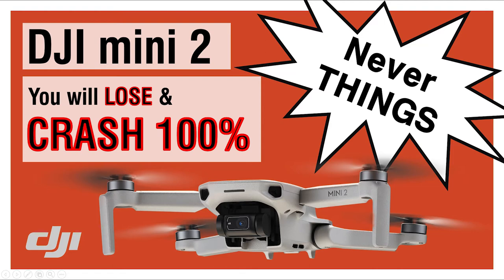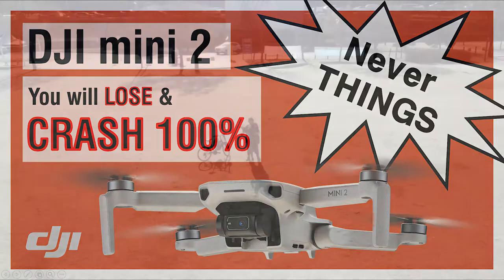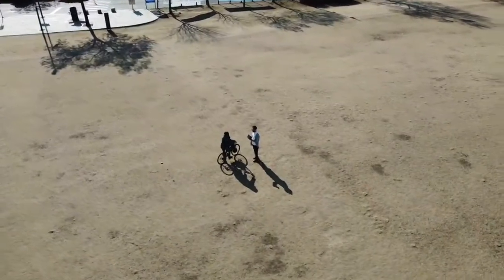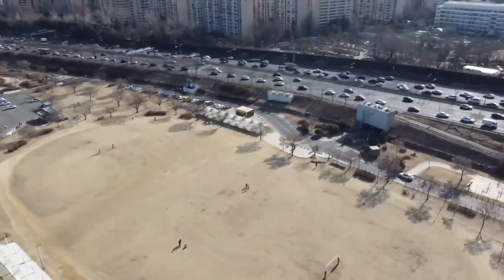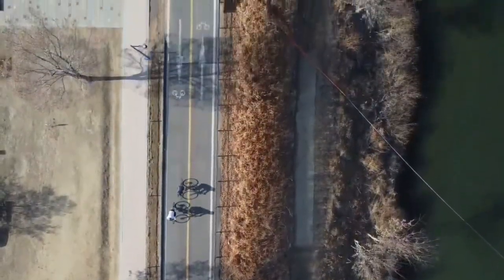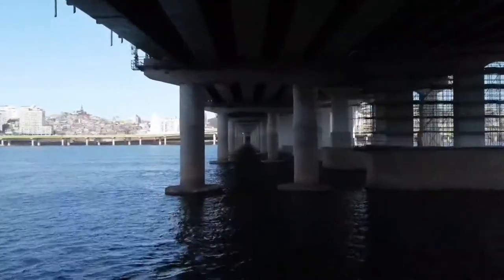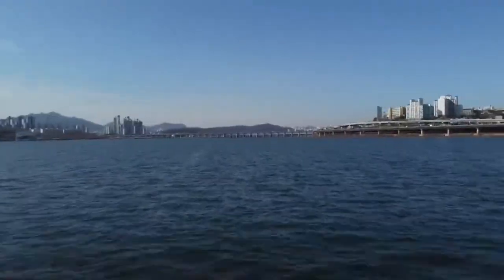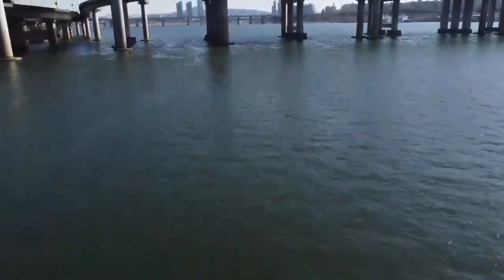NEVER fly your drones under the bridge!!!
You should never fly along under the bridge through colonnades
as it has huge interference in RC signals,

You will lose
- GPS signal
- Screen Signal
- Navigation Error
- Control lost

and when signal is lost, it will automatically go into RTH mode,
which will rise vertically, which will bump in to the bridge above,
and end up crashing into the river!

Never, Never fly under the bridge, and fly the drone to the end of the bride like I did.

Fly outside diagonally far from the bridge so you can catch the signals back and forth.